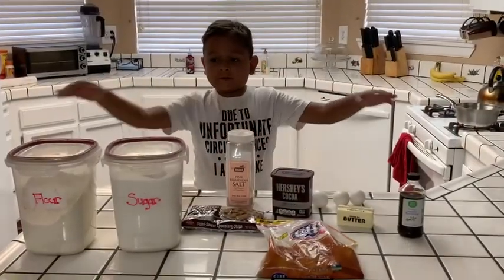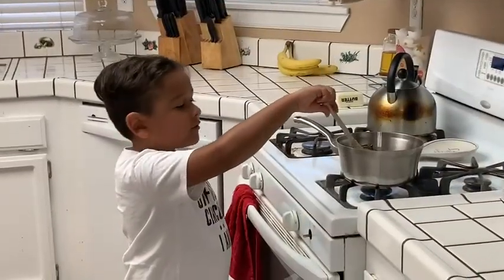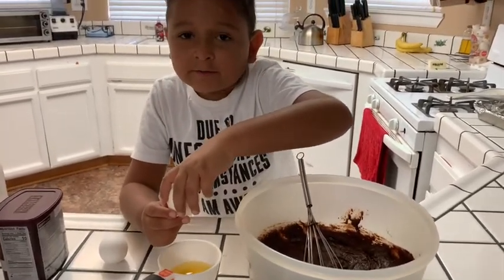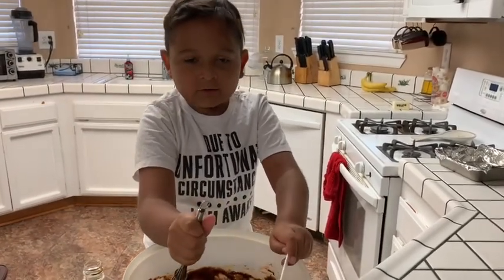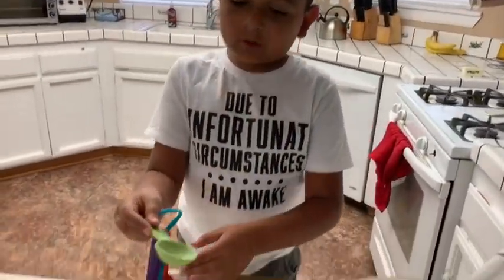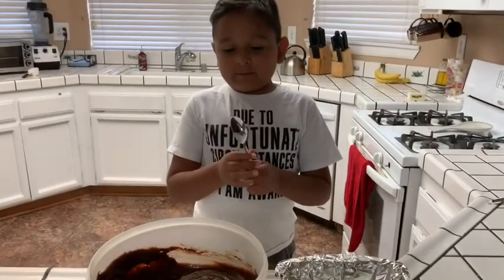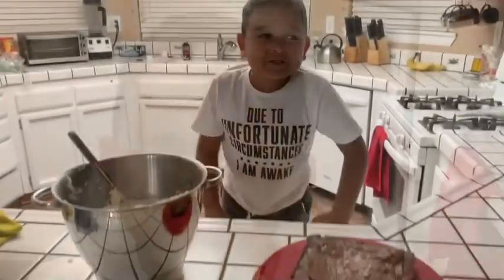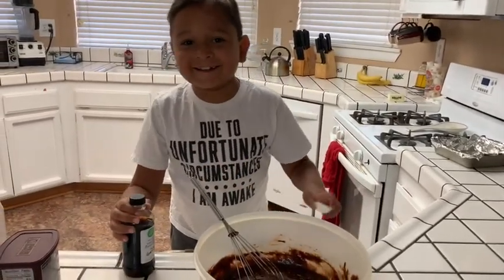Cooking & Baking With Nana! How to make brownies!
Watch as 8 year old Dylan makes brownies with help from Nana. Yummy delicious!